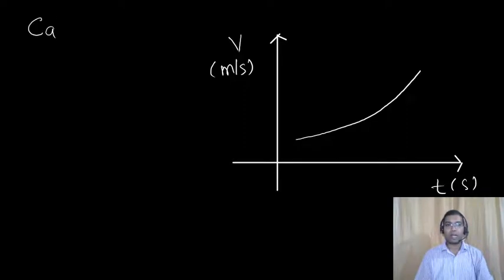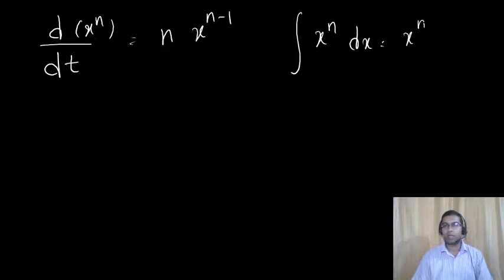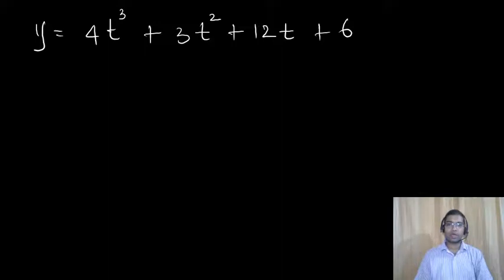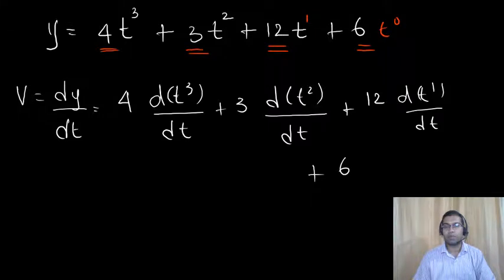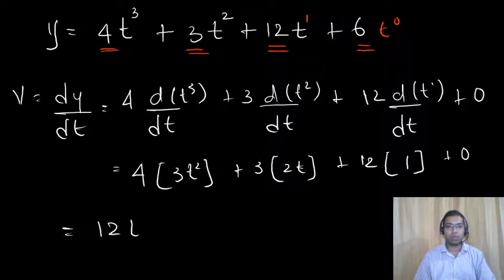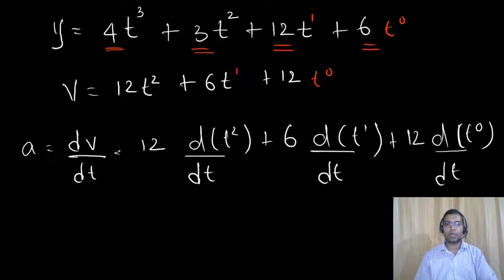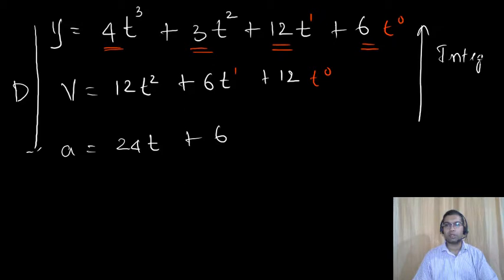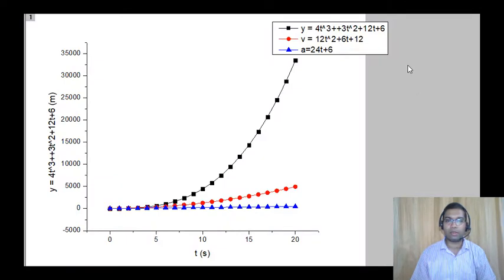Calculus- Simplified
This video gives an overview of understanding the process of differentiation and also helps to visualise the process graphically.